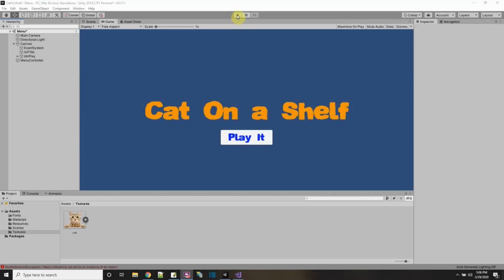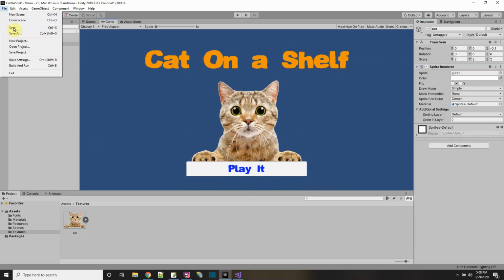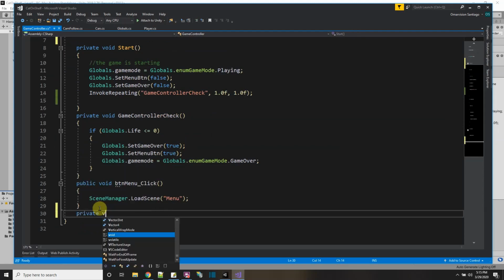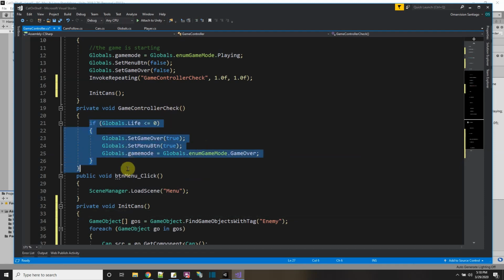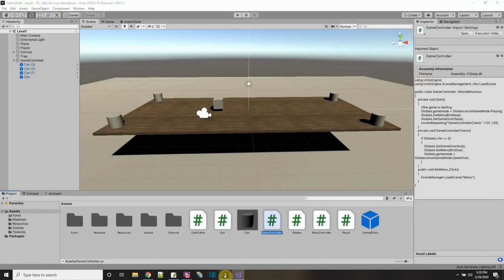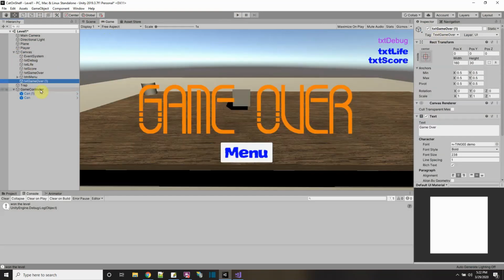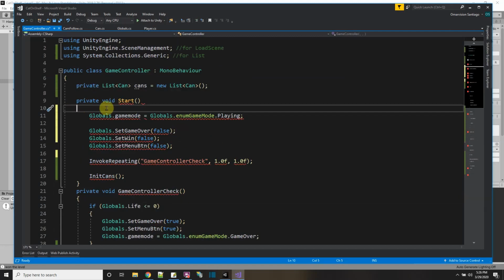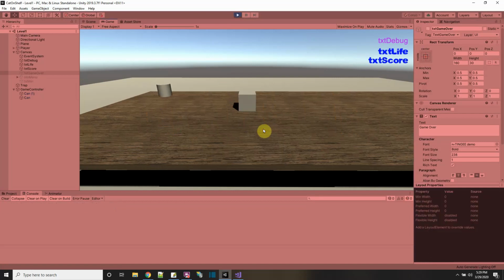Cat On A Shelf #11 - Make Game Win Possible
How to detect when the Player has won, in the Cat On A Shelf Game, and take action appropriately. Display a win message and be able to restart the game.